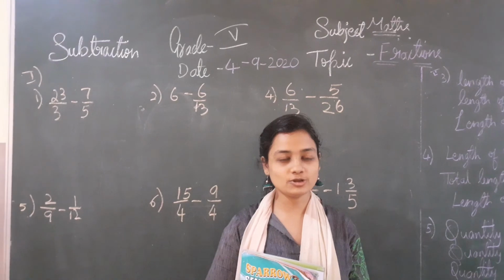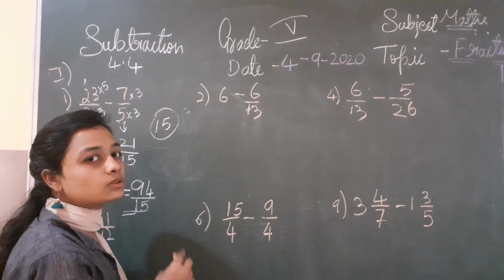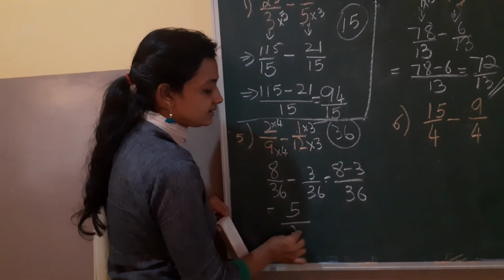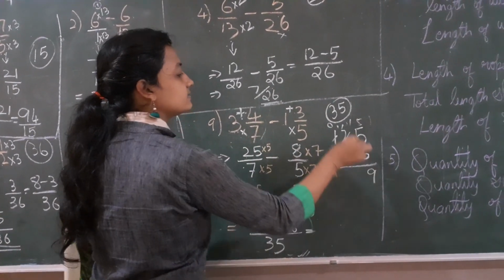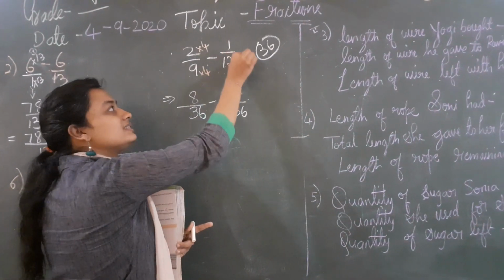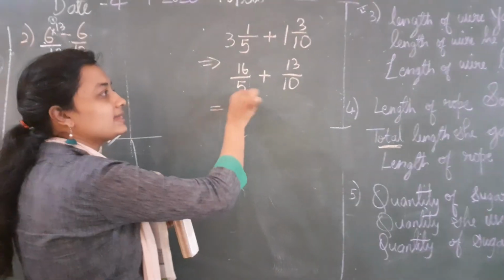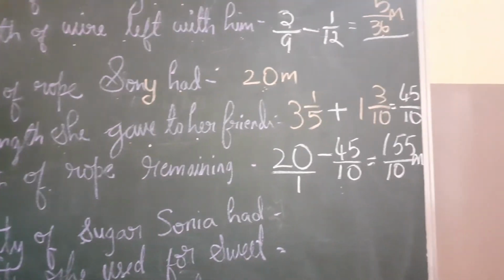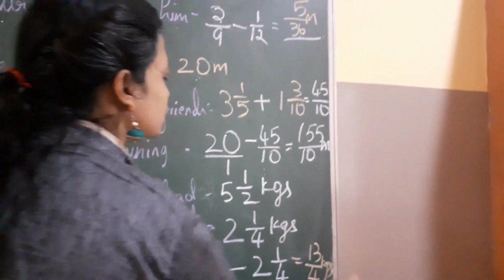GRADE 5 MATHS PRD VID (4-09-2020 )